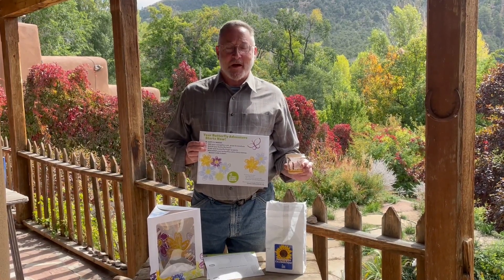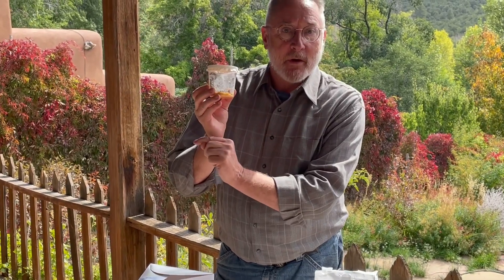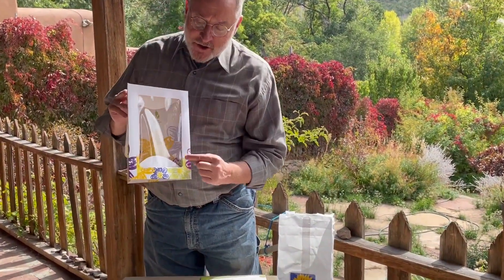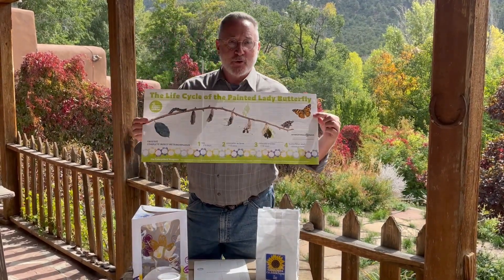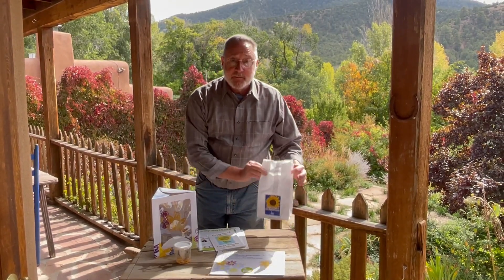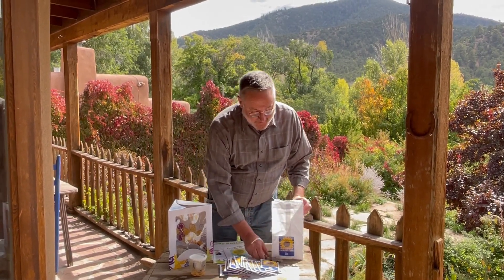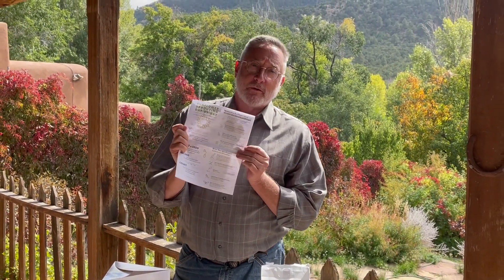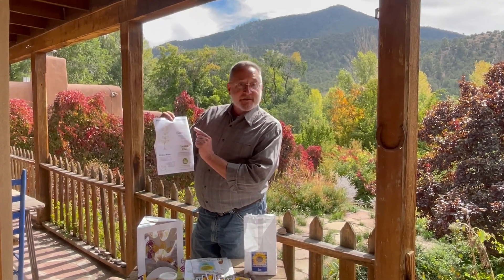Butterfly & Sunflower Kit by Celebrate Planet Earth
Everything that the classroom will receive in the Butterfly & Sunflower Kit is shown and described including the caterpillar cup, care instructions, butterfly house, life cycle poster and a template for making butterfly finger puppets. CelebratePlanetEarth.org